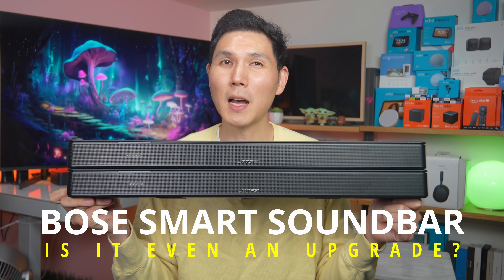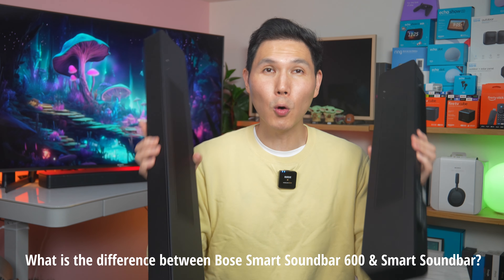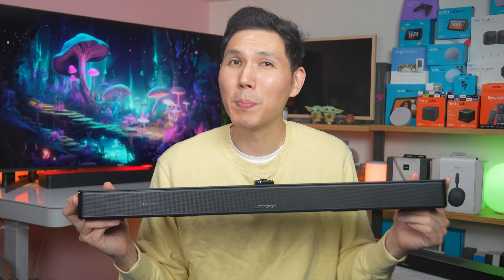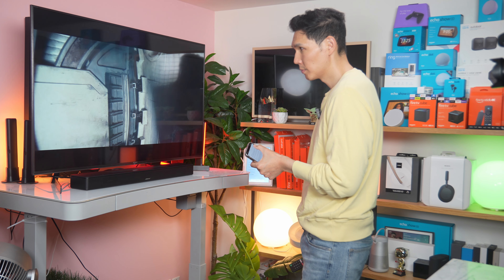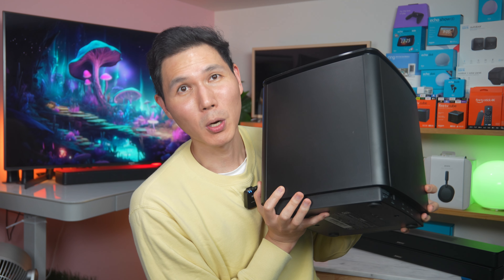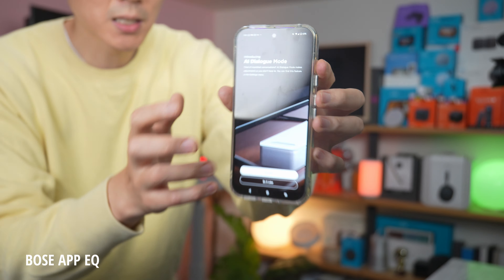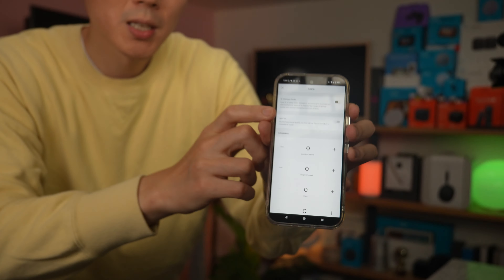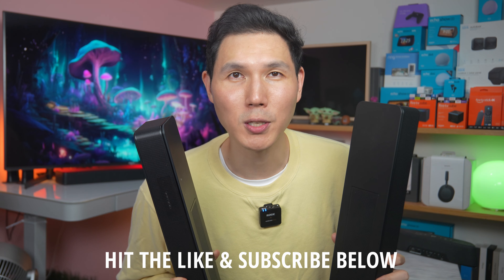NEW BOSE Smart Soundbar vs BOSE Soundbar 600 - Review & Audio Samples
Hey Guys,  Are we paying for the name, or does the BOSE Smart Soundbar truly deliver premium audio? In this in-depth review, I’ll put the BOSE Smart Soundbar through its paces with a detailed analysis of its features, performance, and overall value for the price.
 I also review and compare the Bose Smart Soundbar with the Bose Smart Soundbar 600 and explain the new features such as AI Dialogue Mode, Dolby Atmos, Competition, and pairing with the Bose Ultra Open Buds.

Bose Smart Soundbar

I cover:
Build quality and design of the BOSE Smart Soundbar
Audio performance, clarity, and bass quality
Smart features like voice control, compatibility, and setup
Bose App
If you're considering buying a BOSE Smart Soundbar or upgrading your home theater system, this video will help you make an informed decision.
Bose Smart 300 Soundbar

Bose Smart Soundbar 300 Bluetooth Connectivity with Alexa Voice Control Built-In, Black
00:00 Introduction
00:39 Key specs
01:37 What is the difference between Bose Smart Soundbar 600 & Smart Soundbar?
02:25 What is AI Dialogue Mode?
03:52 BOSE ULTRA OPEN EARBUDS + SOUNDBAR = REAR SPEAKERS?
05:21 DOLBY ATMOS
06:50 Bose Bass Module 500 & 700
07:32 AUDIO SAMPLES & FEEDBACK
08:18 THE TRUTH ABOUT AI DIALOGUE
09:38 BOSE APP EQ
10:12 Music Samples - Bose TV speaker, Bose 600, Bose Smart Soundbar
11:01 VERDICT